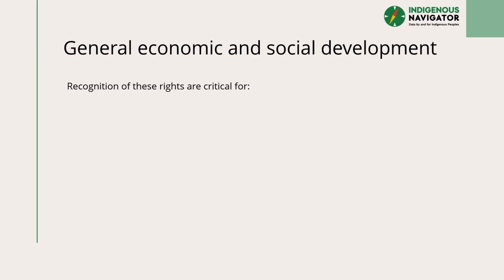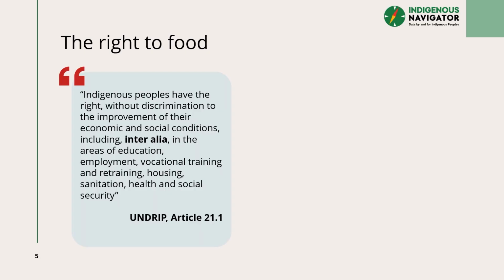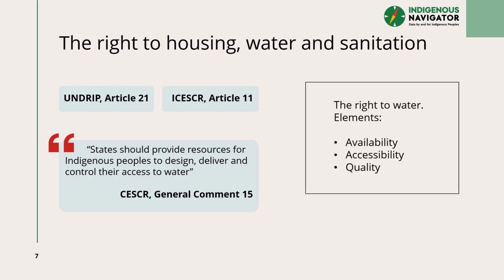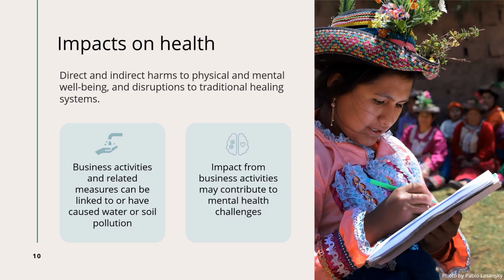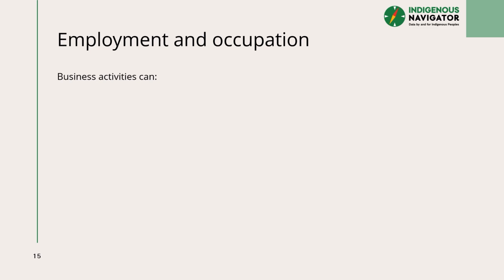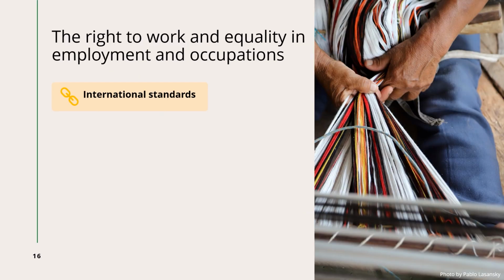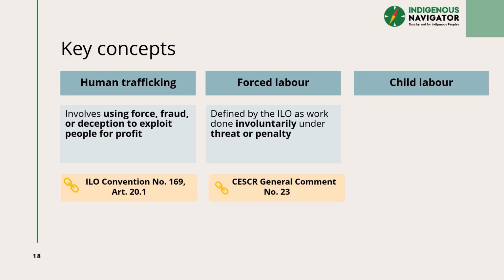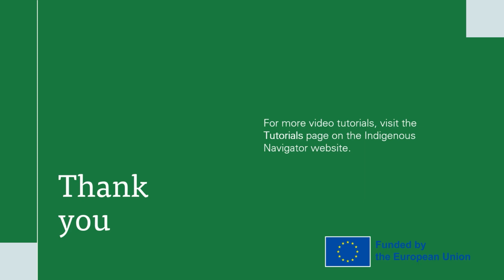Domains 7-9: General economic and social development, health, and employment and occupation